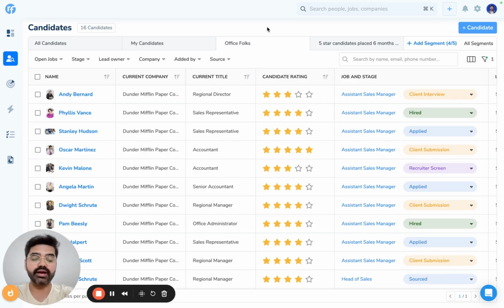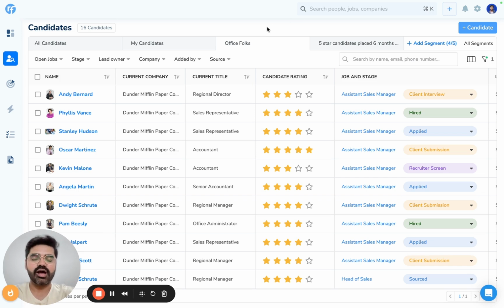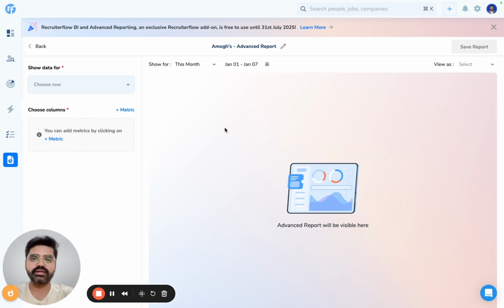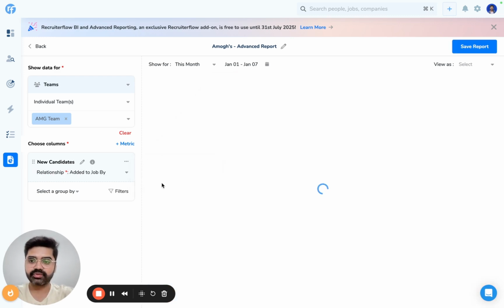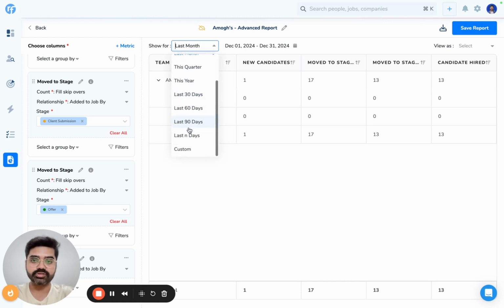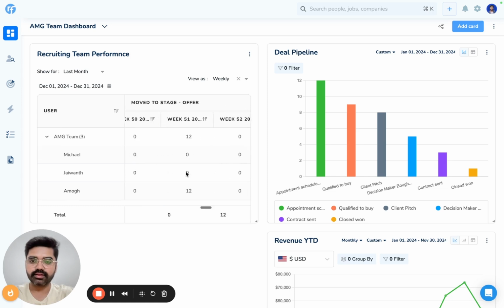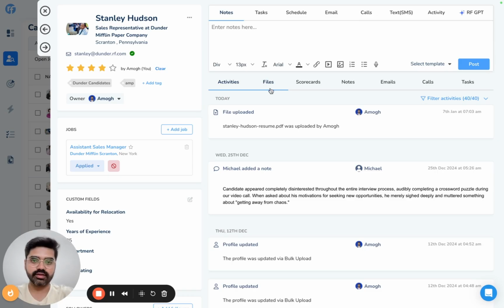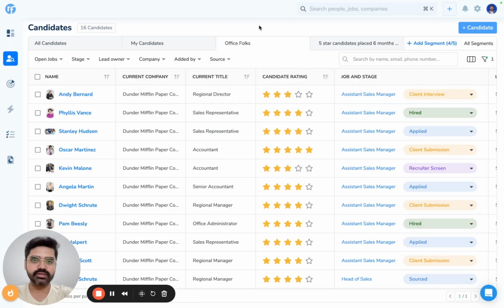Recruiterflow Product Updates December 2024: Advanced Reporting & More!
Welcome to the first Recruiterflow product update video of 2025! 🚀

In this video, we walk you through the latest updates and features designed to help recruiting agencies streamline their processes and boost performance:
🌟 Recruiterflow BI: A data intelligence tool to visualize your data, set KPIs, and make strategic decisions.
Within this, we are rolling out the first module called Advanced Reporting.

Using Advanced Reporting (Now Live) you can build custom reports, analyze team performance, and measure key metrics.

Upcoming Modules: Goal Tracking, Leaderboard, and AI-powered Insights.

👉 Explore Recruiterflow BI and advanced reporting for FREE until July 31, 2025!

📄 Update Profiles with Resumes: Easily update candidate profiles with their latest CVs in a single click.

🏢 Add Companies via Chrome Extension: Import company data directly from social media platforms to your Recruiterflow account.

For questions or support, drop us an email or message. We’re here to help you succeed. 😊